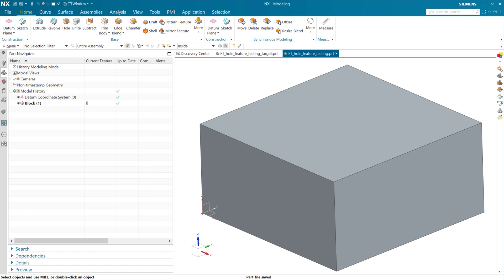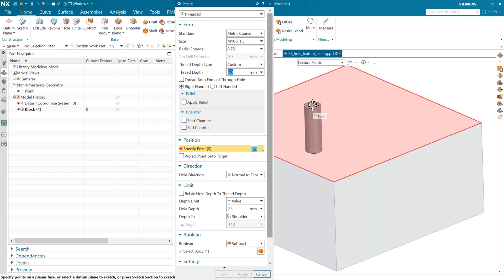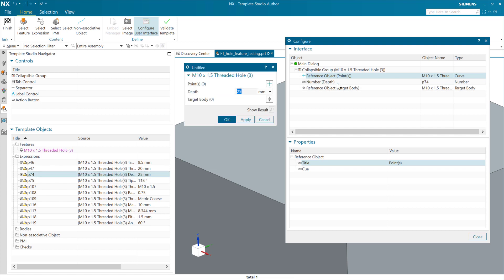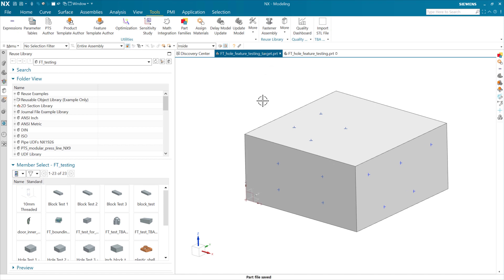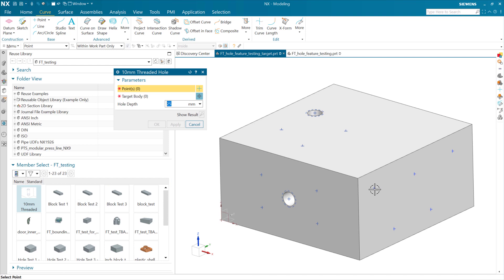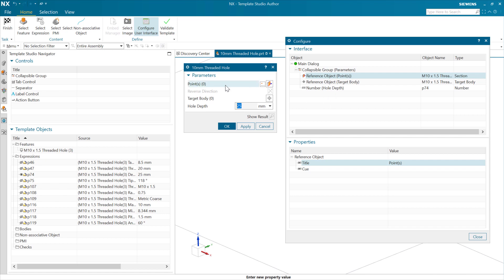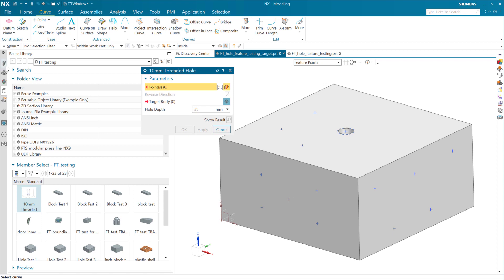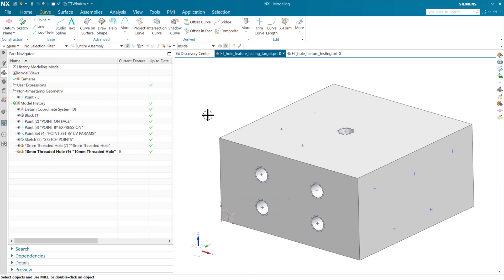NX Feature Templates: Using Points and Hole Features [NX 2206]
I've had some good questions about how best to use points to locate Feature Templates based on a Hole feature.  This video goes through some principles around referencing "Direct Parents" versus "Intermediate Parents", and shows how to use "Intermediate Parents" to redefine the target point (or points!) for more flexible placement.  I hope you find this useful!